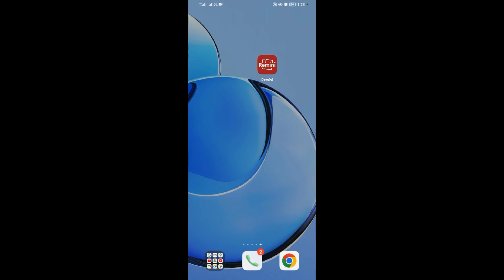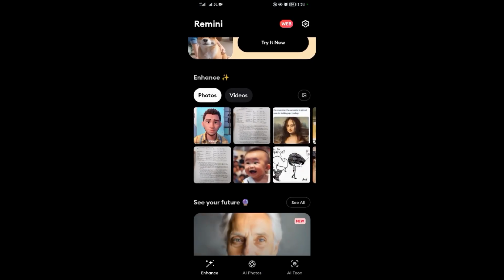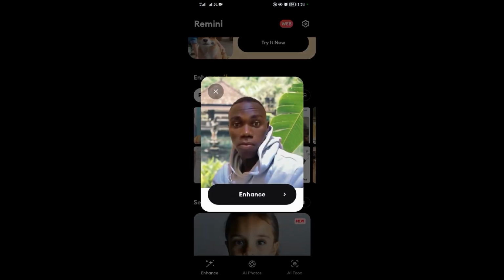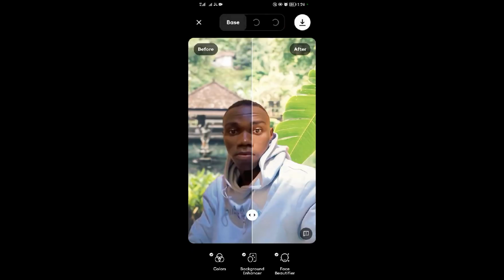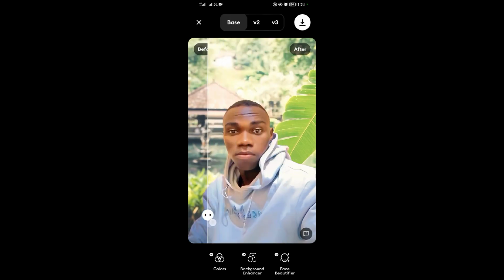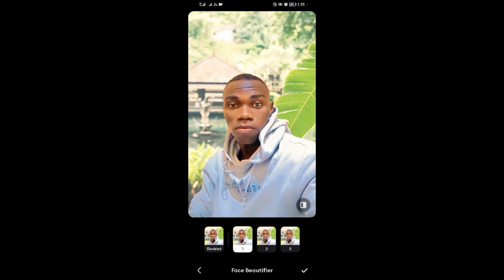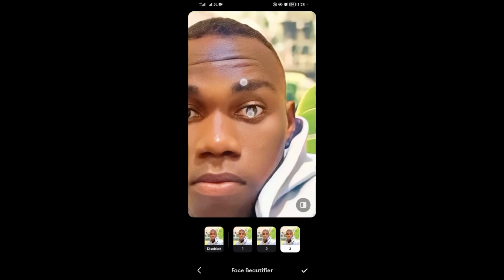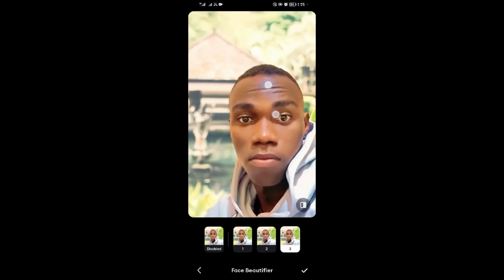How To Remove Red Eyes Photo Defects In Remini App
remini photoediting Learn how to remove red eyes and other photo defects in Remini photo editing app easily. You can use red eye feature in remini to remove it.